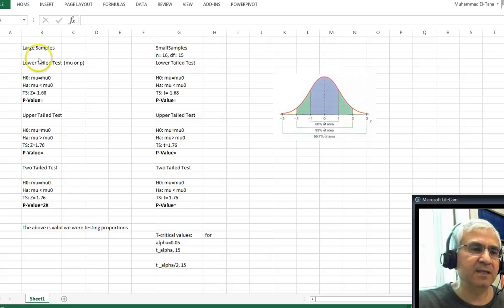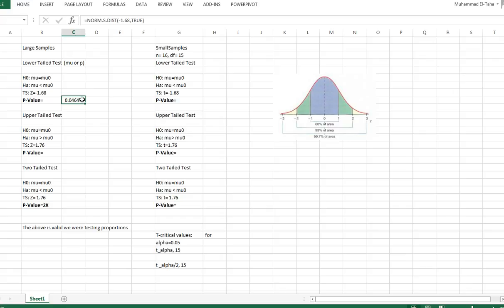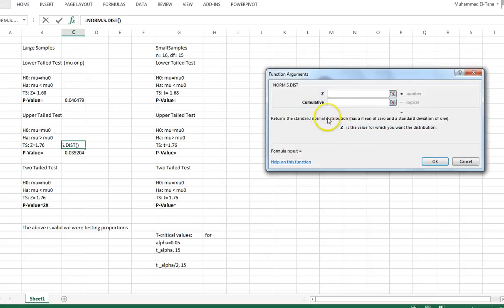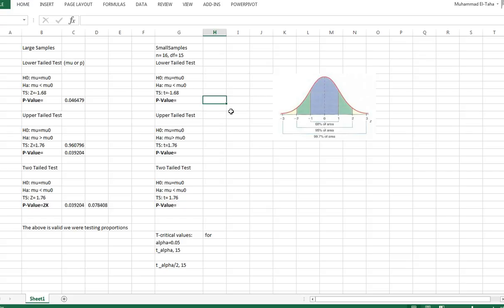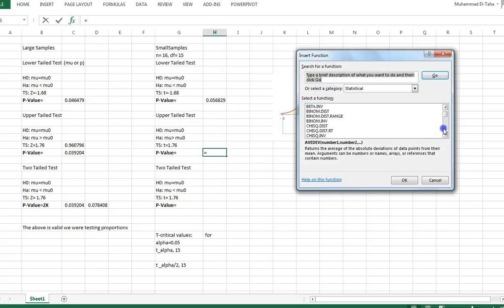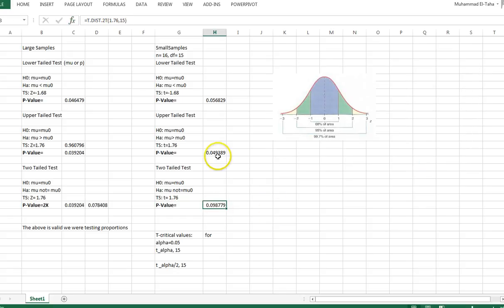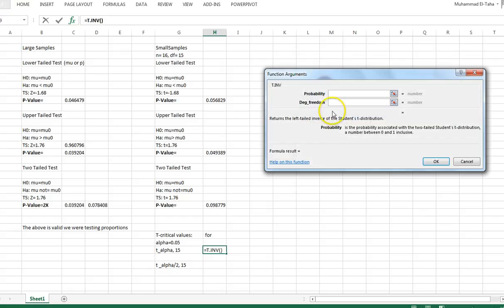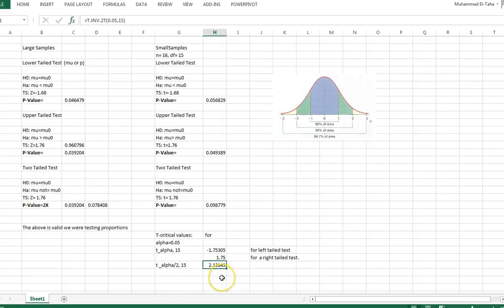Excel TH lab4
Using excel to commute the p-value for tests of hypothesis for Z and T  one sample tests.